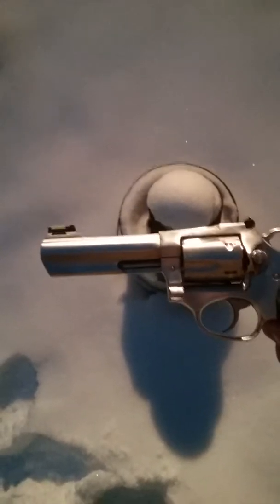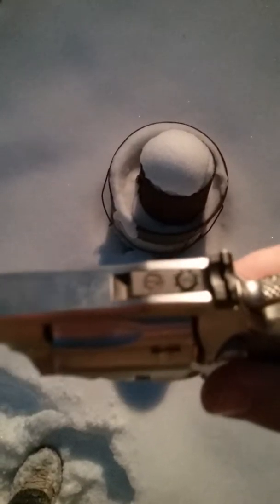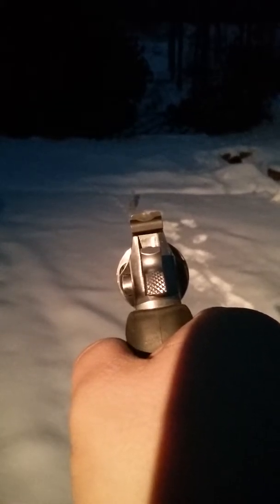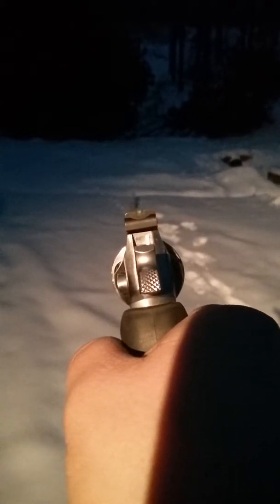My Ruger Sp101 in 357 mag.